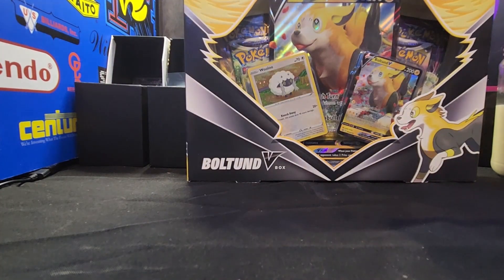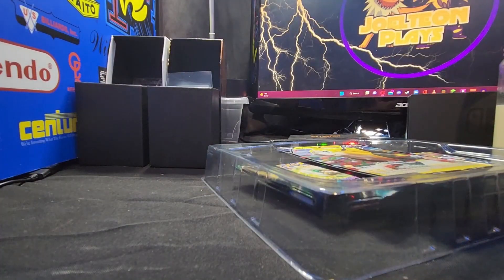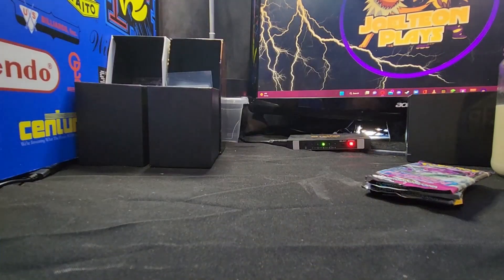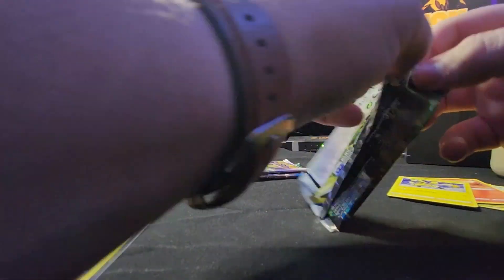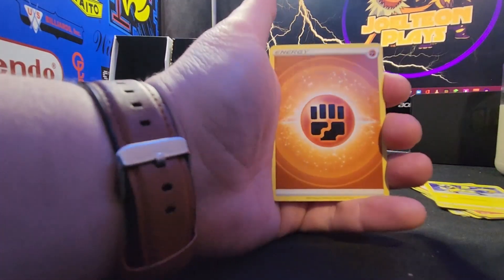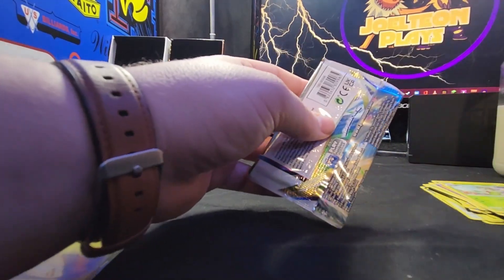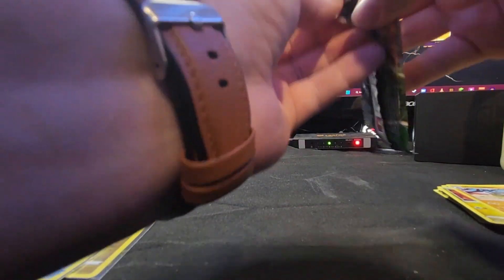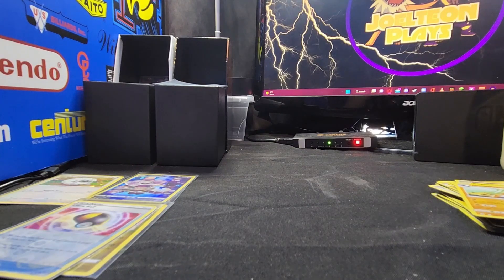Boltund V Collection Box